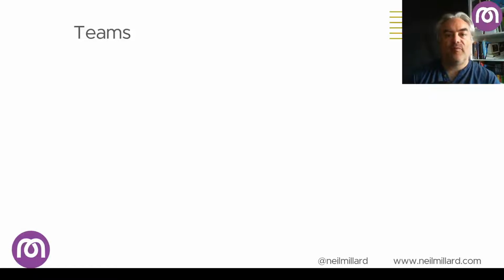Why you need a DevOps team to succeed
Following in from the previous video I share the details of what a Lean mean delivery team looks like. We describe the roles of Scrum Master, Product owner, Business Analyst, Developers, DevOps, User Experience UX, and Quality QA roles.